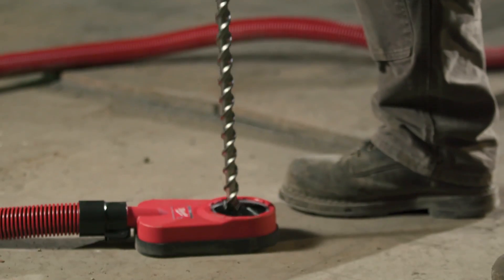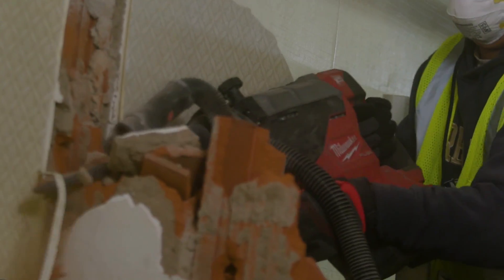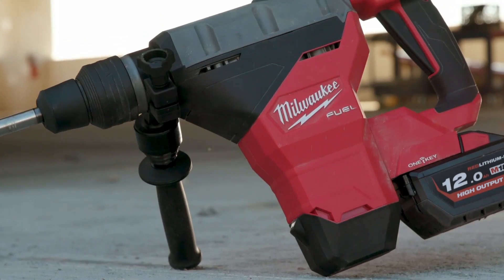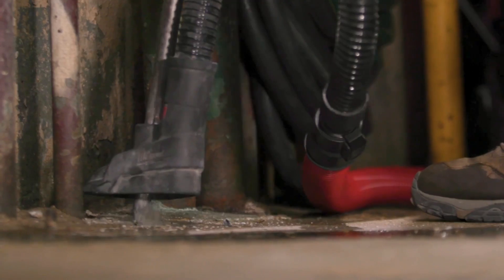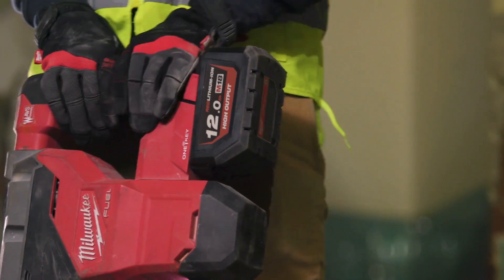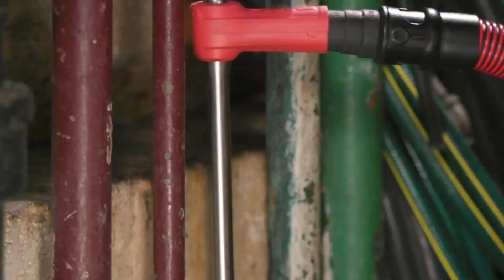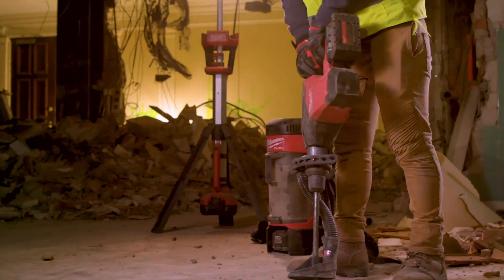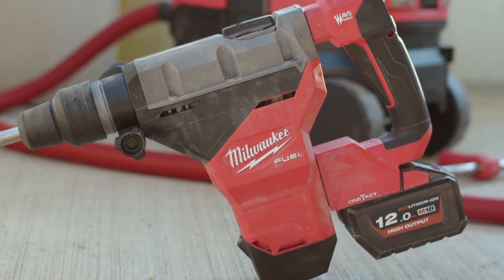Milwaukee® M18™ SDS Max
The M18 FUEL™ drilling and breaking hammer with ONE-KEY™ generates the power of an 8kg corded hammer, and can chip a 1/2 ton of material per charge. Equipped with ONE-KEY™, users can also easily track, manage and in case of theft, lock the rotary hammer through the ONE-KEY™ app on their mobile device.

This hammer is engineered with a proprietary AUTOSTOP™ feature which will disconnect the clutch from the motor if the tool exceeds 45° preventing over rotation in case of drill bit lock-up, minimising potential harm to the user.